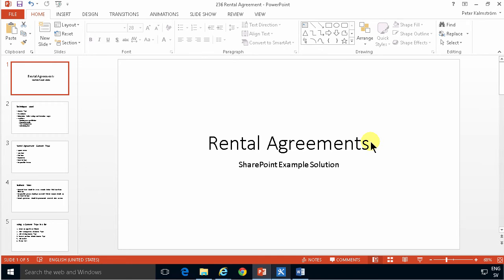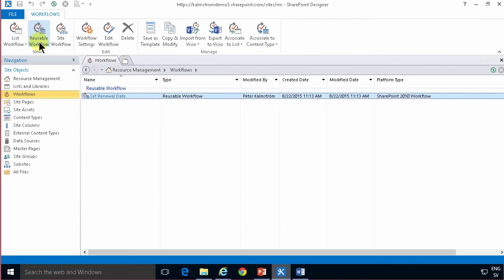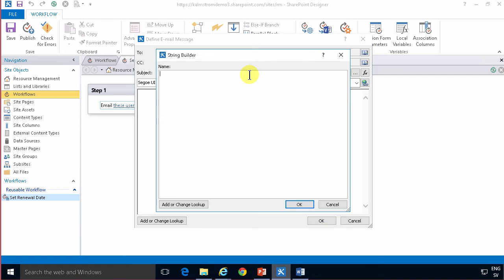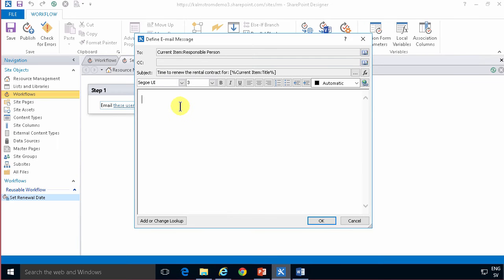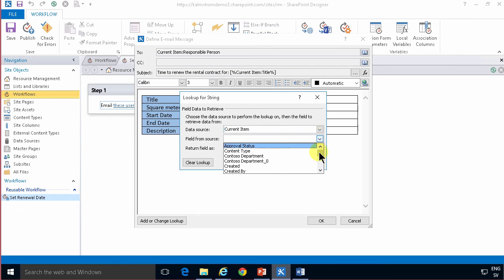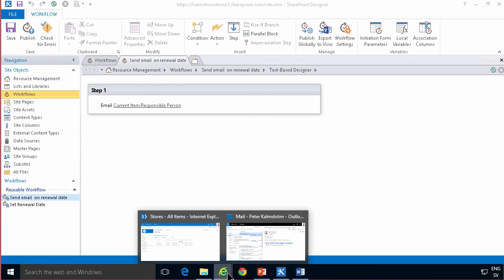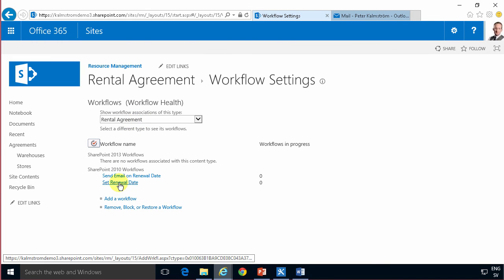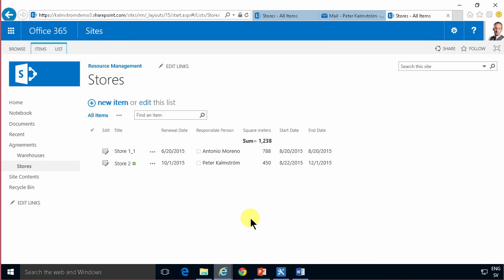Create a SharePoint Workflow Alert - SharePoint Rental Agreements Management 6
Create a SharePoint reusable workflow for a formatted e-mail to the responsible on the renewal date of a rental agreement